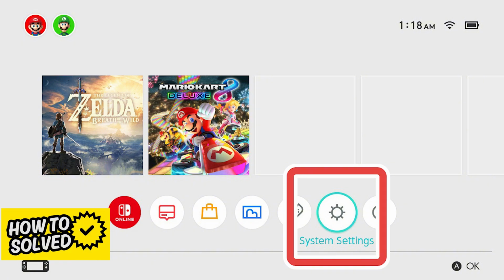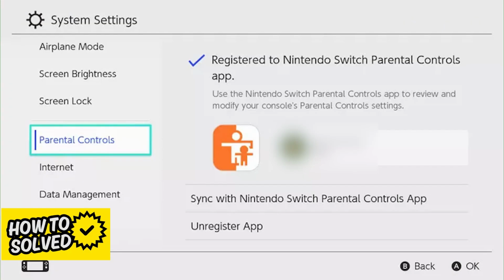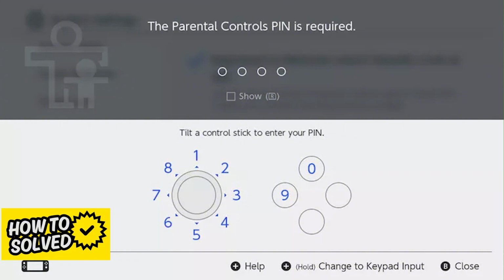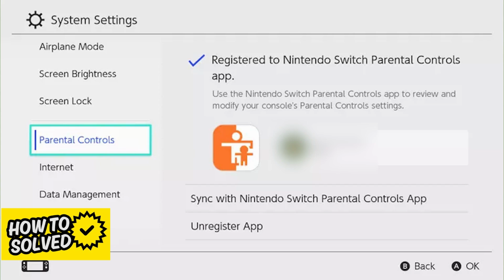[Easy Guide] Disable Parental Controls on Nintendo Switch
In this video I will show you [Easy Guide] Disable Parental Controls on Nintendo Switch